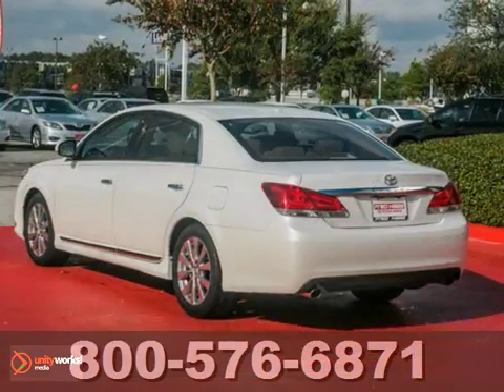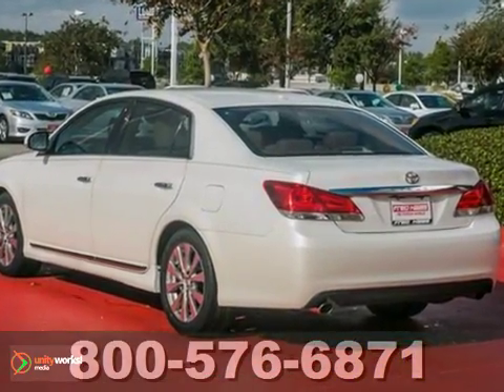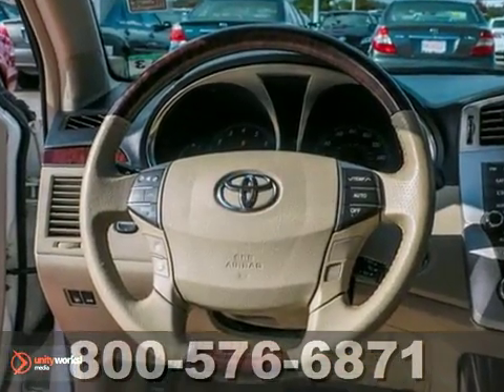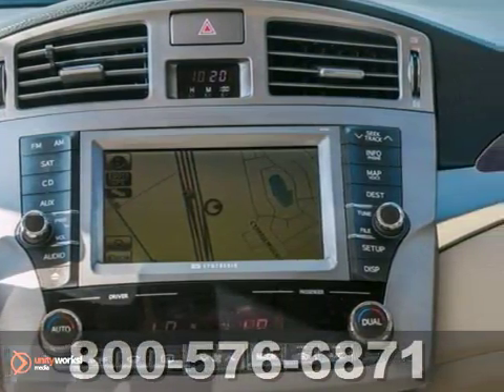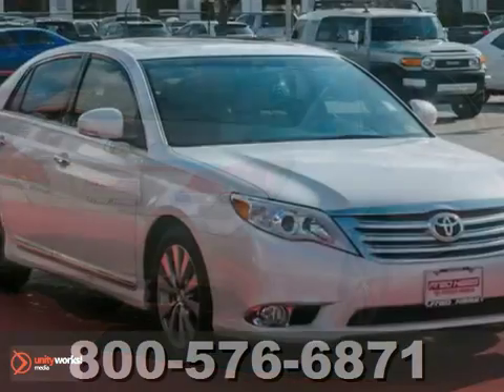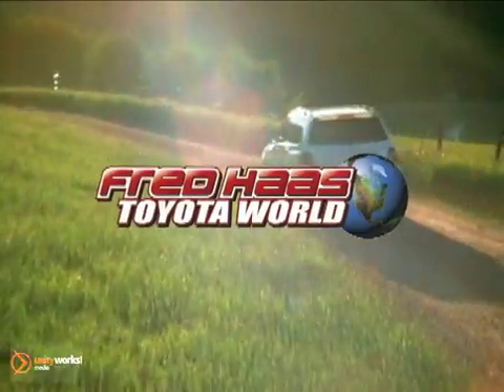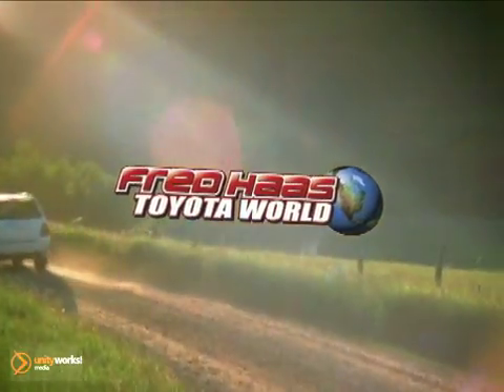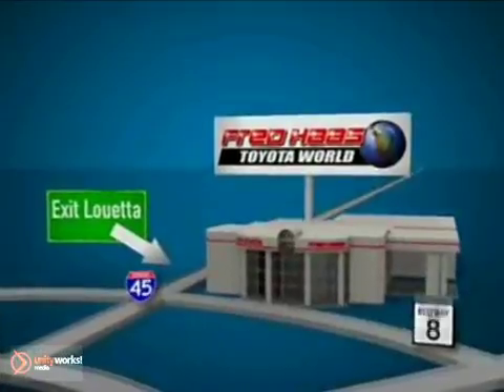2011 Toyota Avalon Katy Sugarland, TX BU371581T - SOLD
Year: 2011
Make: Toyota
Model: Avalon
Trim: 4 Door Car
Engine: 3.5L DOHC EFI 24-valve V6
Transmission: 6-Speed A/T
Color: Blizzard Pearl
Interior: Tan
Mileage: 41946
Stock #: BU371581T

Address:
20400 I-45 North